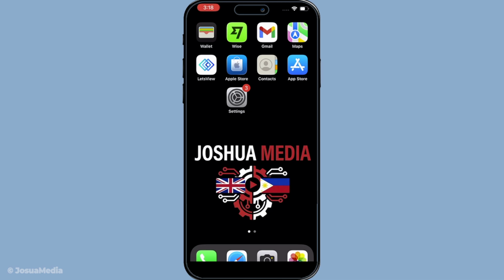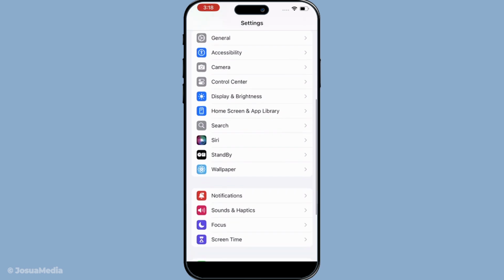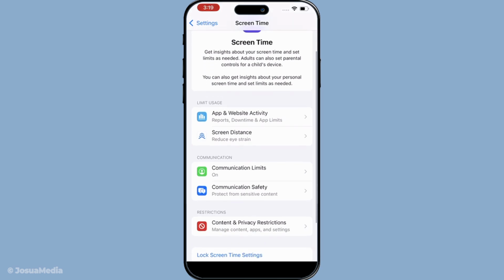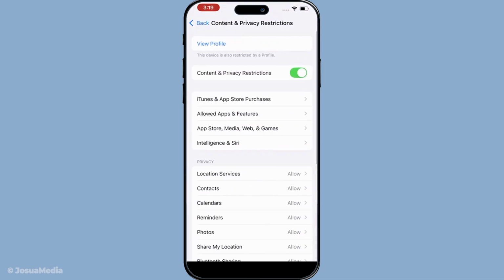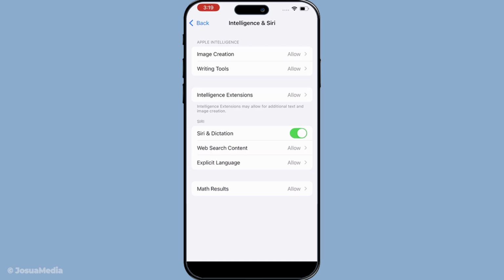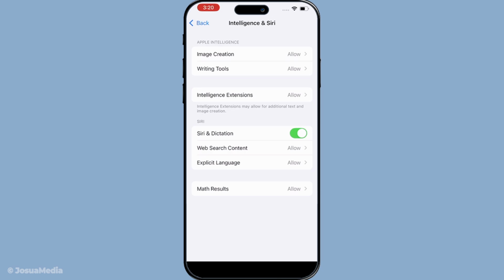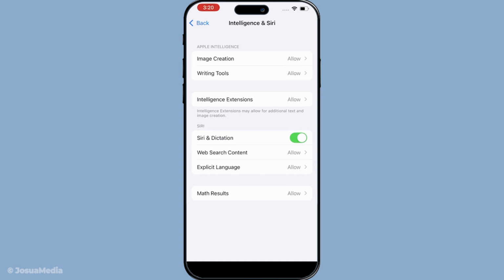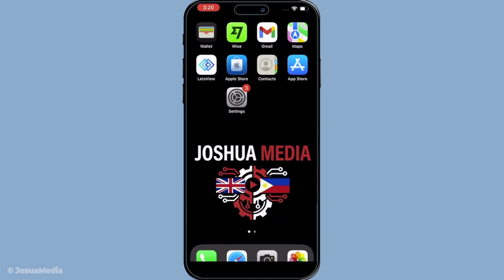How to Turn On/off Siri & Dictation on iPhone (2026 Guide)